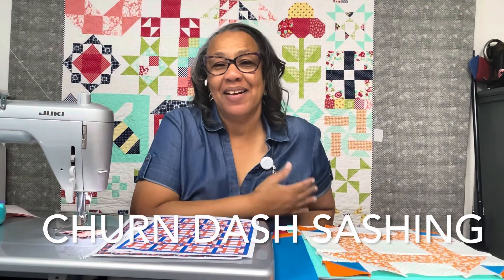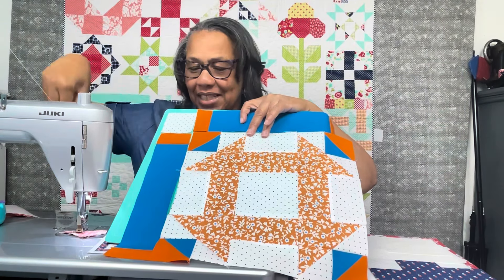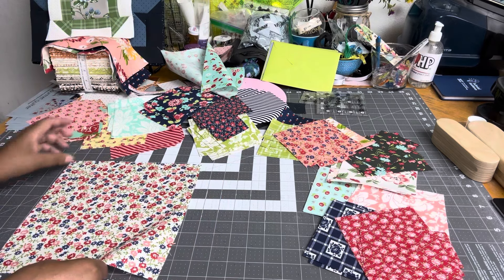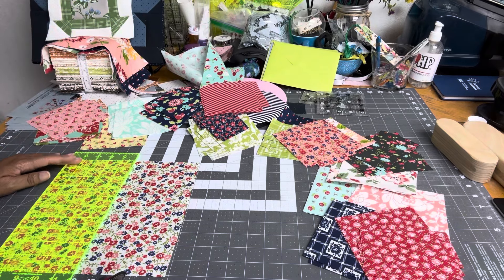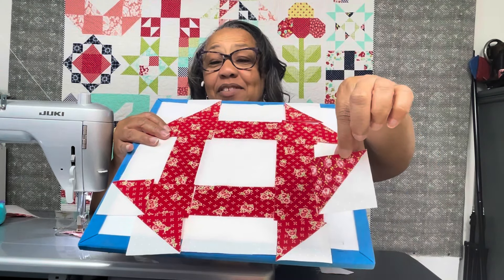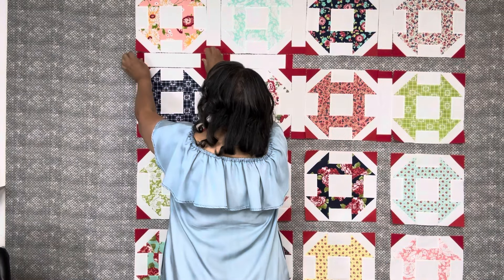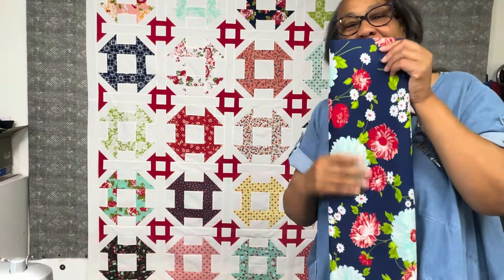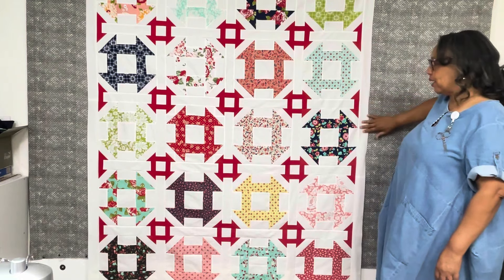CHURN DASH SASHING … FREE DOWNLOAD & PRECUT FRIENDLY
A Sashing we will go, a Sashing we will go … Hi Ho the Merry-O, a Sashing we will go 🎵

Hi there,

I think this might be one of my favorite Churn Dash quilt this year. It’s so happy and cheerful and I love how is easily it comes together and the secondary churn dash block that is created with the sashing. You can chain piece most of this quilt top and it’s PRECUT FRIENDLY!

Fabric Requirements:

Prints: 20 - 10” squares (Cut each 10” square into 2 - 5” squares and 4 - 2.5x4.5” rectangles)
Accent: 1yd (Cut 5 - 2.5”xWOF strip into 80 2.5”squares
   (Cut 2 - 1.5” x WOF)
Background: 2 1/4 yards
 - Cut 5 - 5” x WOF strips, then cut into 40 5”squares
 - Cut 2 - 10.5” x WOF strips
 - Cut 11 - 2.5 x WOF strips, then cut into
Inner Border: 1/2 yd - Cut into 7 - 2.5xWOF
Outer Border: 1yd - Cut into 8 - 4.5”xWOF

EACH BLOCK requires
 4 - 4.5” HSTs (white/print) corner squares
 4 - 2.5 x 4.5” rectangles (white & print)
 1 - 4.5” white center square
 4 - 2.5” accent squares for snowballing corners

FREE PDF DOWNLOAD available at quiltsbycarmel.com